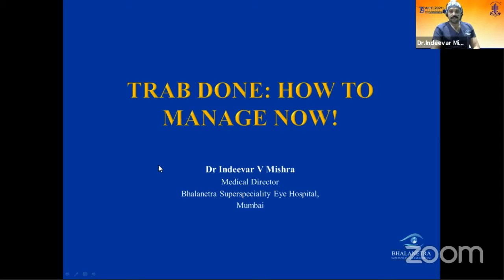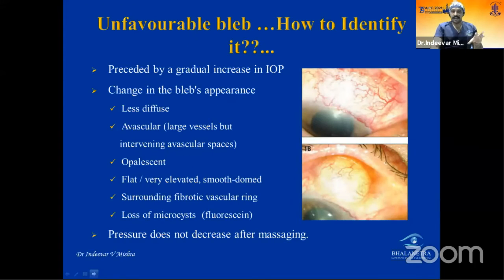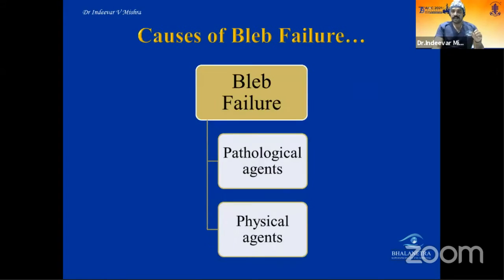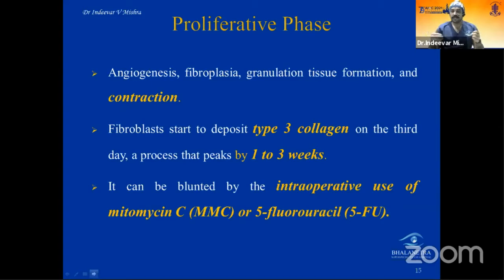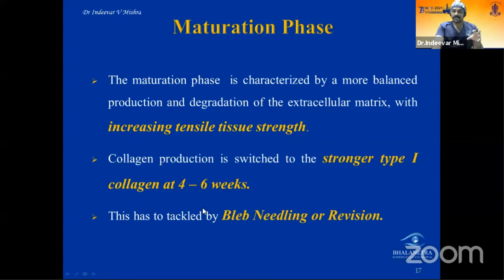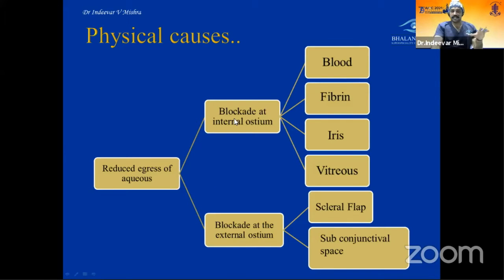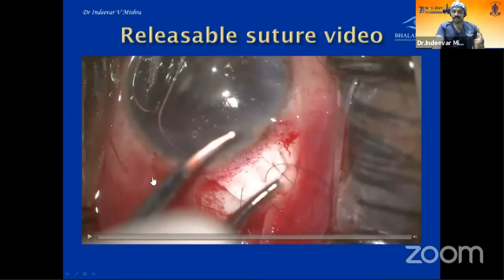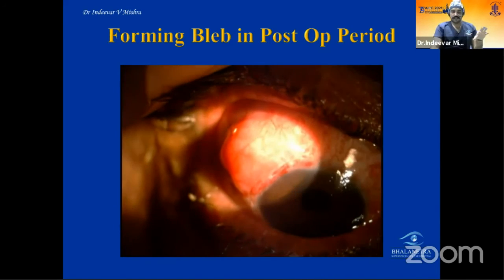AIOC2021 - IC426 - Topic - Dr. Indeevar Mishra